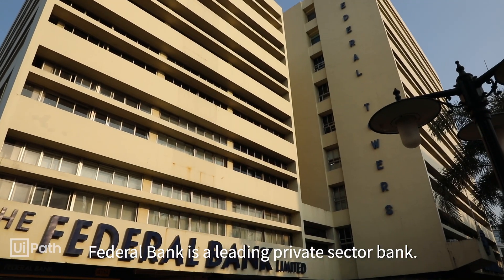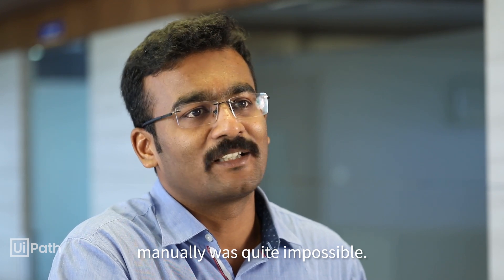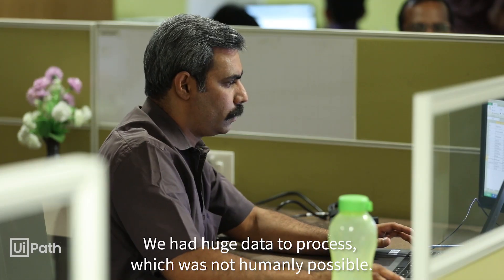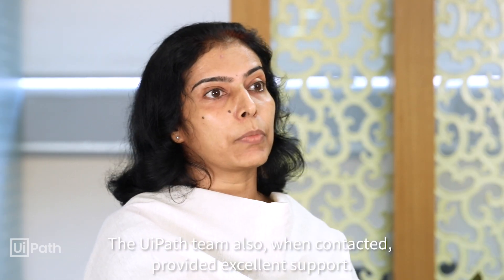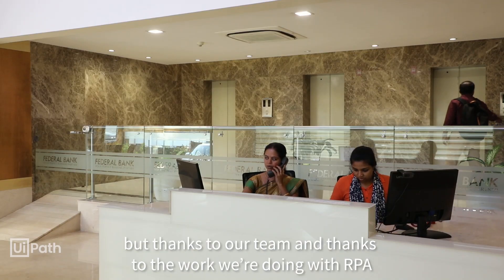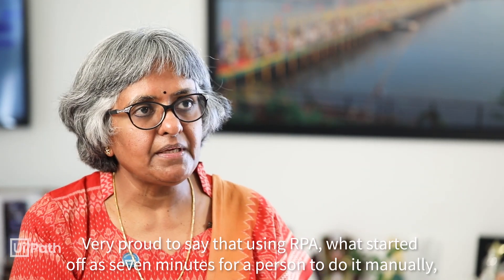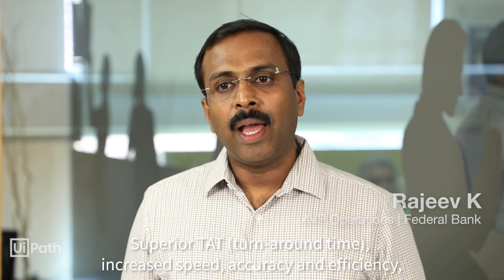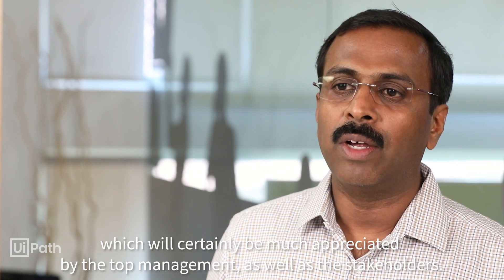UiPath RPA Case Study: How Federal Bank moves 2x as fast with RPA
Federal Bank completed a ten-year period of high growth and expansion, a process that implied increased operations and compliance requirements. It was facing an extremely challenging compliance deadline, which could take up to a year to meet with manual efforts. Partnering with UiPath helped Federal Bank keep costs low and hit the compliance deadline in half the time.

See UiPath in action.